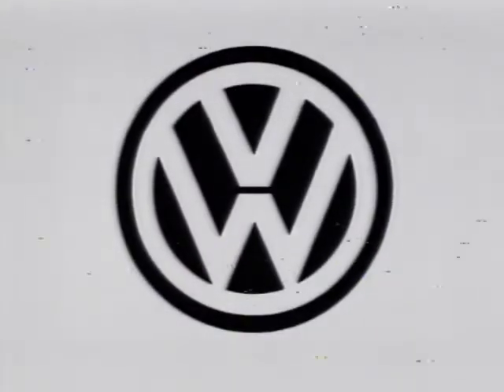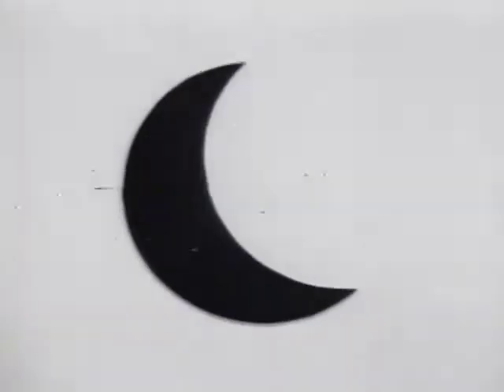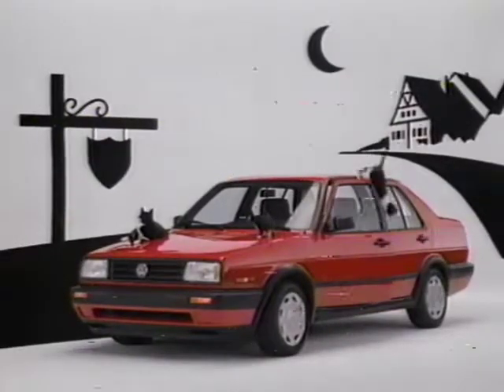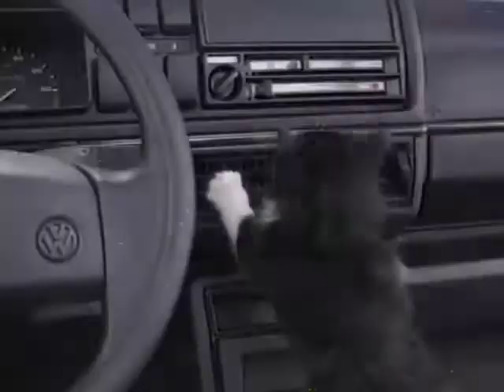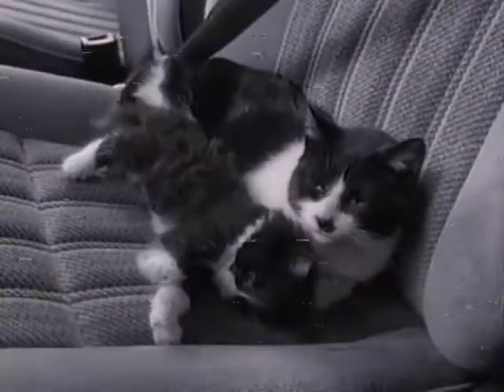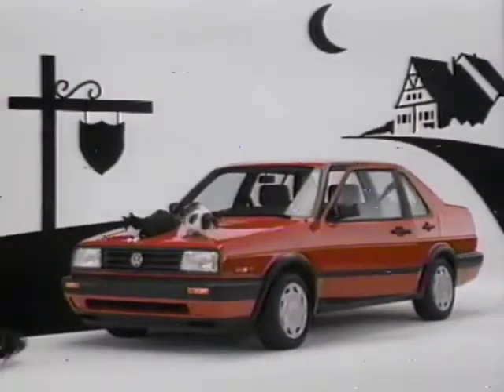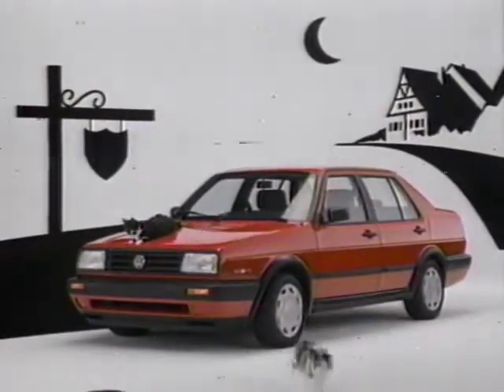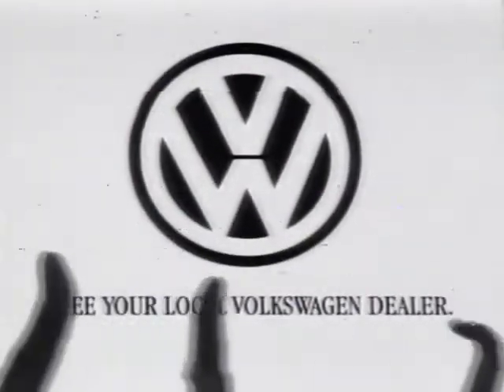1992 Volkswagen Jetta GL TV Commercial